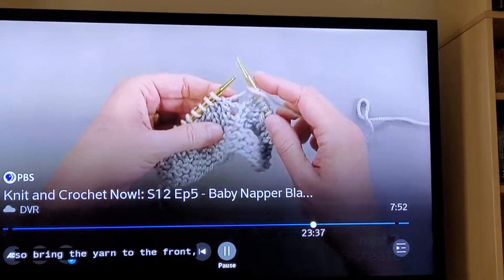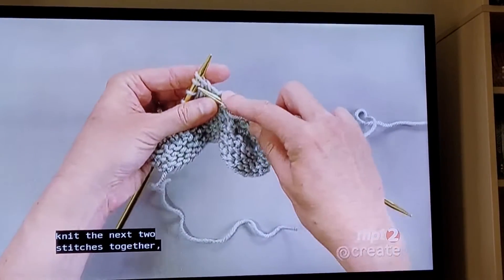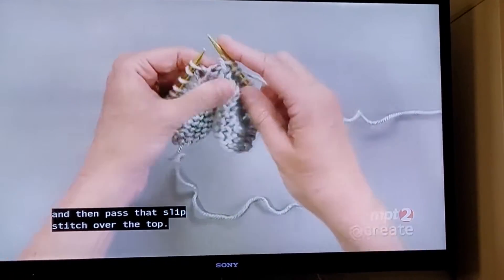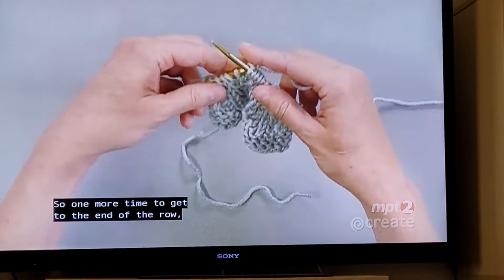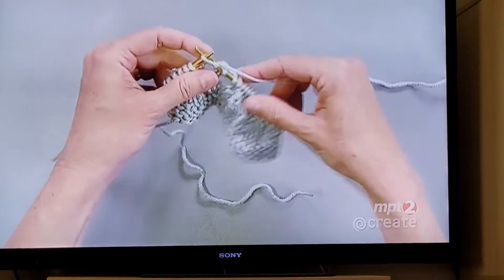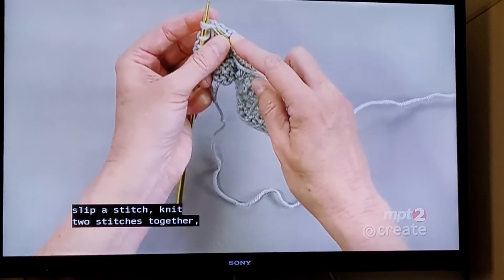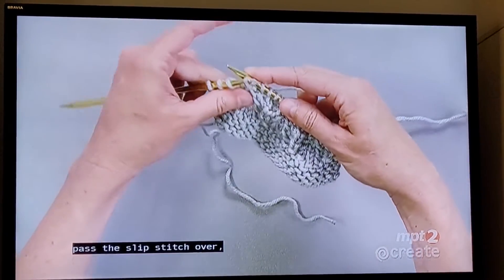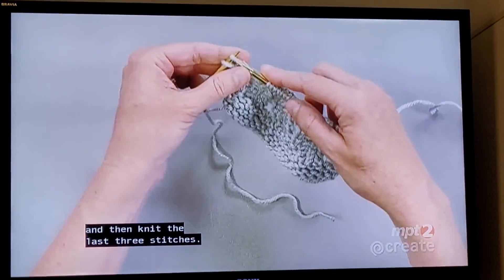S1. K2tog. Psso Knitting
Slip 1, Knit 2 together,, pass the stitch over.